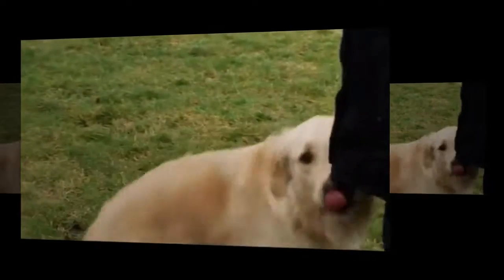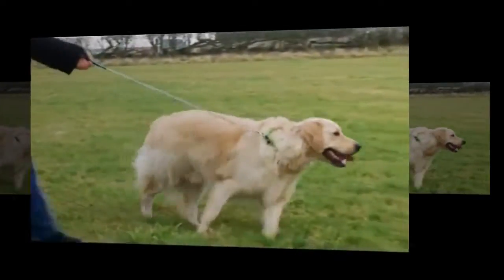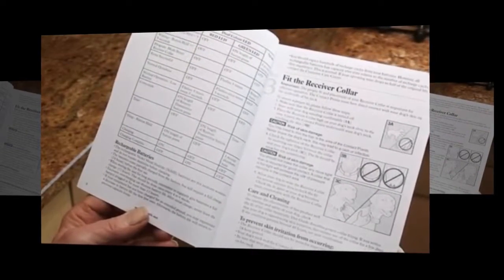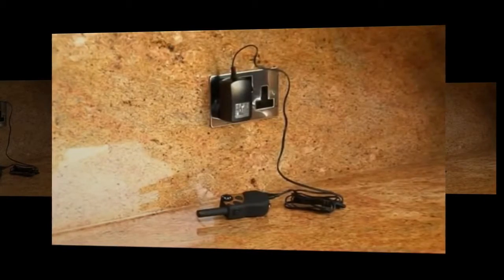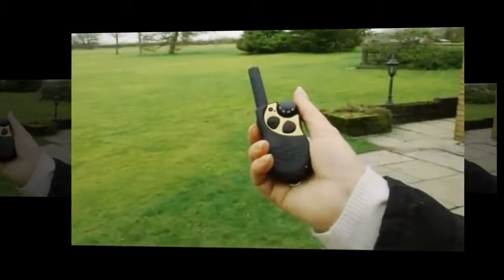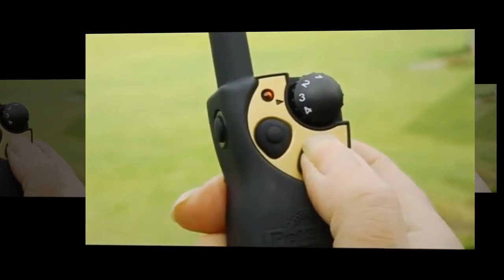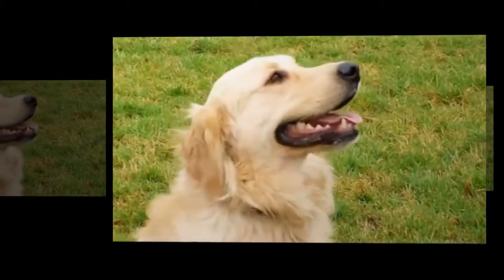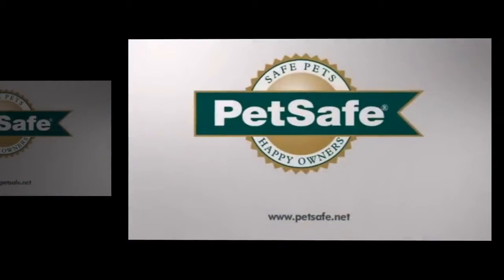Citronella Dog Training Collar With Remote - Dog Training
Citronella Dog Training Collar With Remote

Known because of its speed and strong physicality, hockey is definitely an extremely dangerous sport because of the razor-sharp skates, swinging sticks and rock-hard pucks, not forgetting the slick participating in surface. Players must wear comprehensive equipment to safeguard themselves from the game's various rigors. Extremely, the hockey helmet, that ought to be the most clear piece of protection equipment, wasn't always area of the standard uniform.
First Helmets

As the first hockey player to don a defensive helmet remains available to question, Boston's Eddie Shoreline became the first high-profile Country wide Hockey League legend to wear a helmet. In Dec 1933, Shoreline, a punishing defender for the Bruins, viciously examined Toronto's Ace Bailey, mailing Bailey's unprotected brain crashing to the snow. Bailey endured a fractured skull and practically died. He retrieved, but Bailey never played out hockey again. Shaken by the occurrence, Shore used a helmet for the rest of his profession. However, in those times, helmets contains bit more than whitening strips of leather stitched collectively in a crude skull cover and chin strap.
Tragic Beginnings

Regardless of the Bailey occurrence, NHL players continued to be unwilling to wear helmets until tragedy struck once again in January 1968. Costs Masterton, a centre for the Minnesota North Superstars, fell and strike his at once the snow in a casino game versus the Oakland Seals, creating a fatal brain aneurysm. Masterton became the first in support of player in NHL background to die anticipated with an on-ice incident. Extremely, it still needed the category until 1979 to make helmets required, and even then it only damaged players joining the category; veterans had the decision of if to wear one. The very last NHLer to try out with out a helmet was Craig MacTavish, who retired in 1997.
Modern Helmets

Numerous manufacturers, including CCM, Bauer and Reebok, have moved into the hockey helmet current market. Modern hockey helmets feature the same standard construction, with a difficult outer shell created from plastic material and other amalgamated materials encasing some foam padding made to cushion the top. Hockey helmets also feature vents for chilling and variable chin straps for an accurate fit.

Extra Protection

Young hockey players and everything senior high school and collegiate players in america must wear helmets with full cages that protect the complete face. Canadian junior players aren't necessary to wear cages, although some opt for clear visors that prolong down from the helmet to safeguard their eye from errant sticks and pucks. While absolve to wear cages or visors, many NHL players still shun the excess coverage, with cages only seen when players are dealing with a facial personal injury.